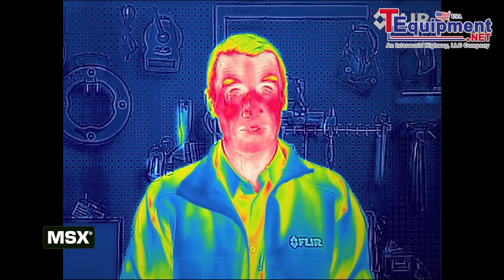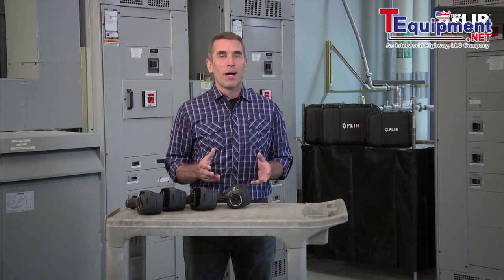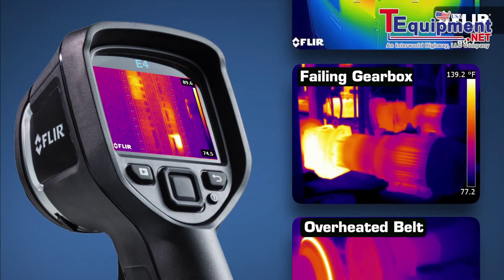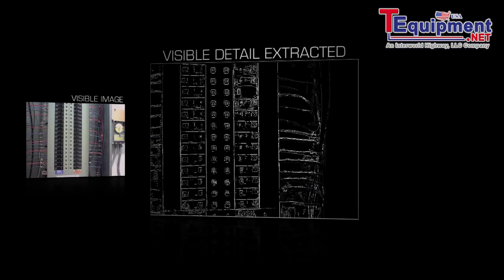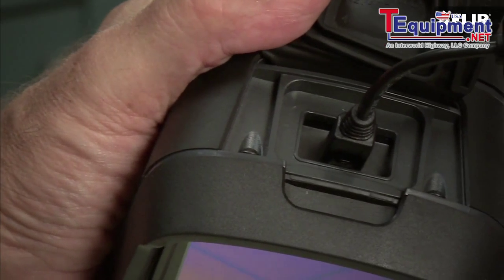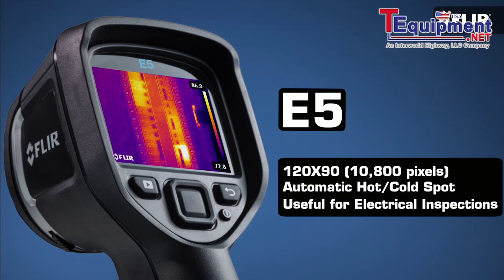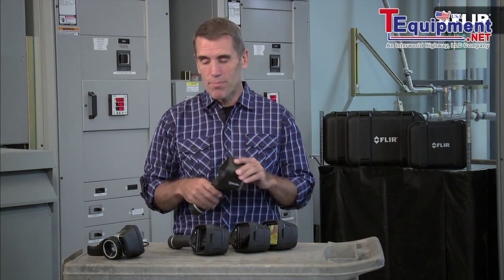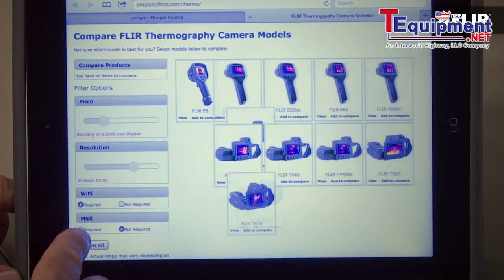FLIR E4 E5 E6 & E8: E PM Series Overview with Bob M.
The E4 is part of our brand new E-Series Line and it gives you everything you need a thermal imager to help you do quick safety checks and find hot spots that could be trending toward something much more serious, it also lets you show your coworkers and customers what you found so they can move out with repairs and schedule maintenance better.